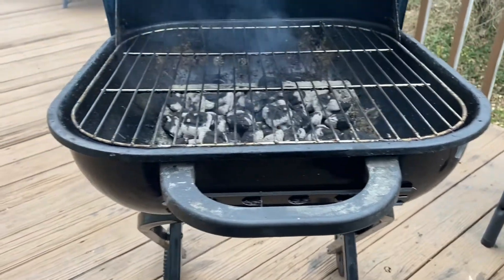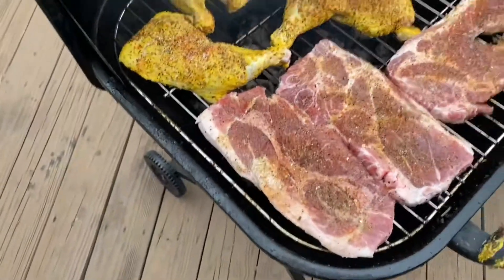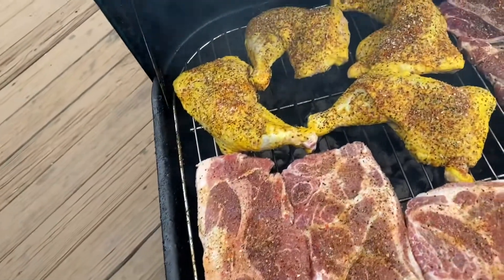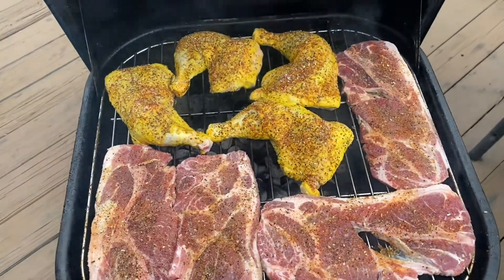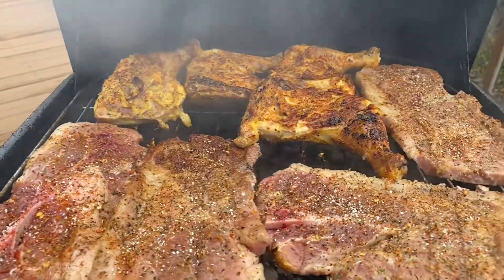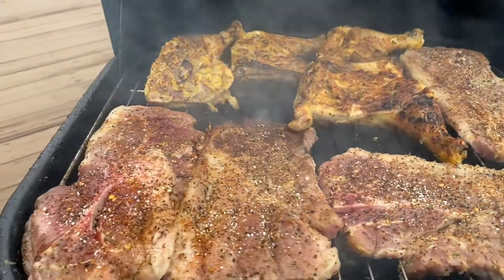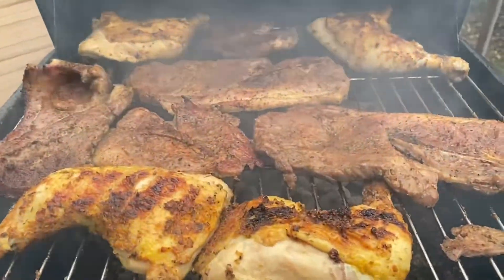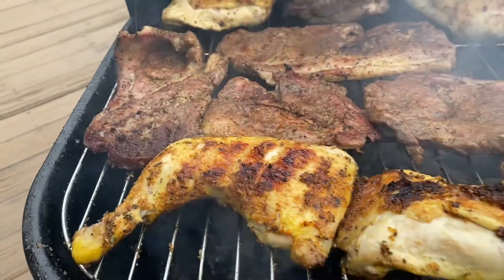Leg Quarter’s & Pork Steaks